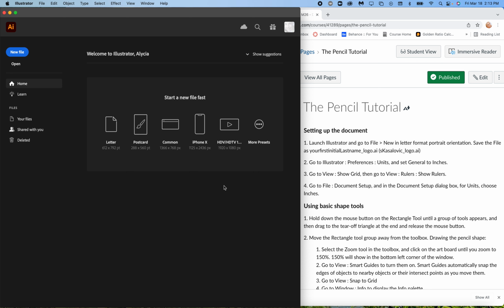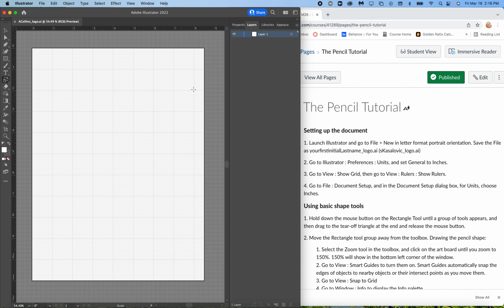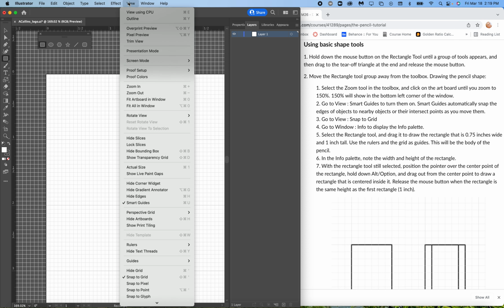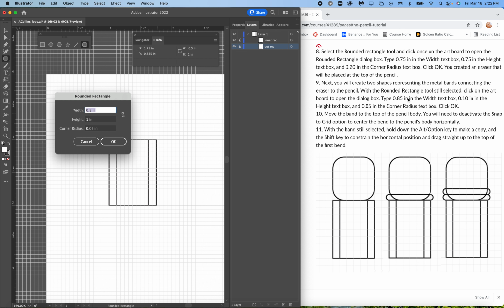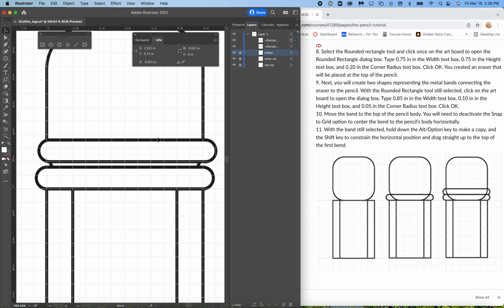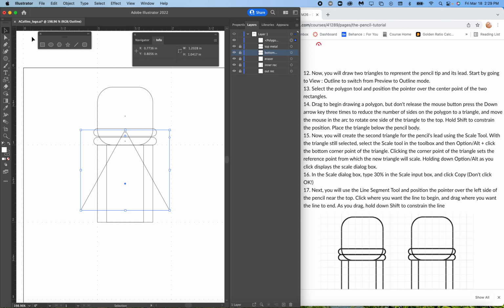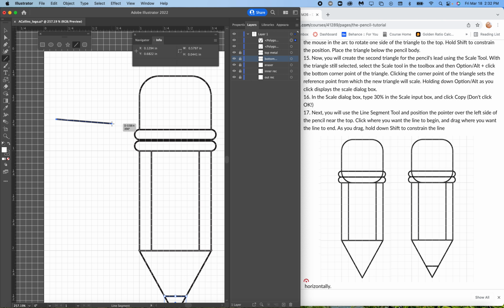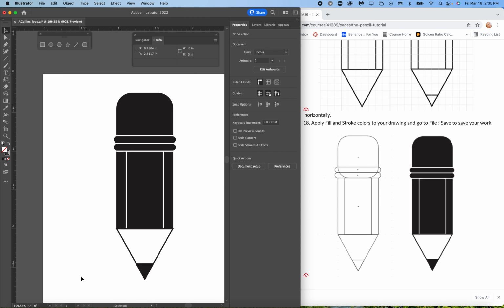Pencil Tutorial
Video Tutorial for "Pencil Tutorial" exercise

For non-profit use only.